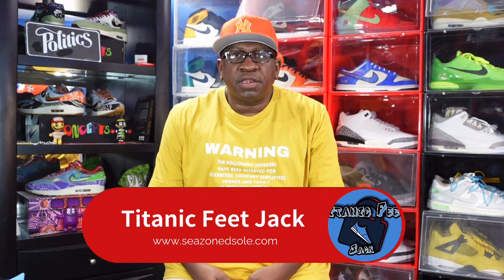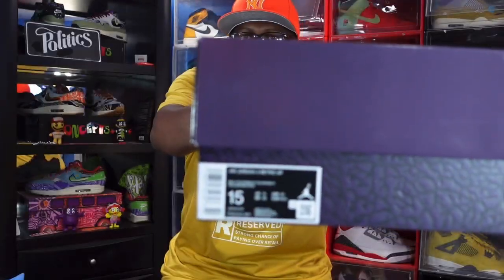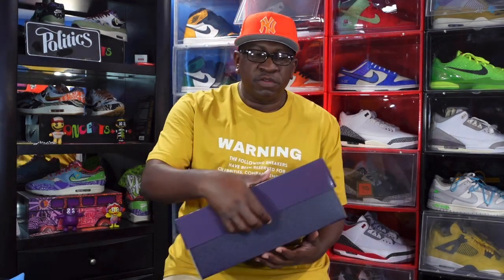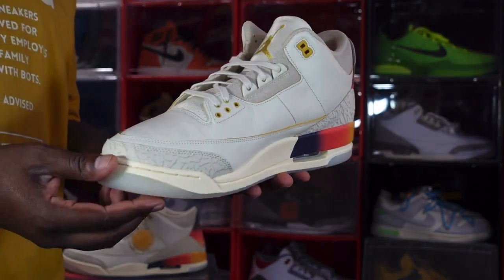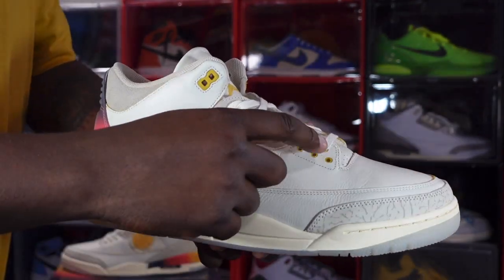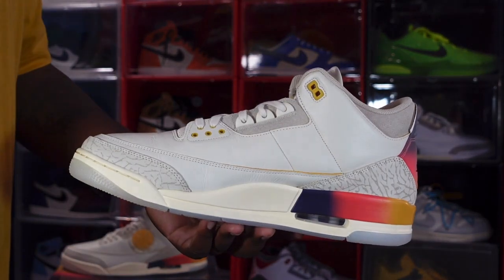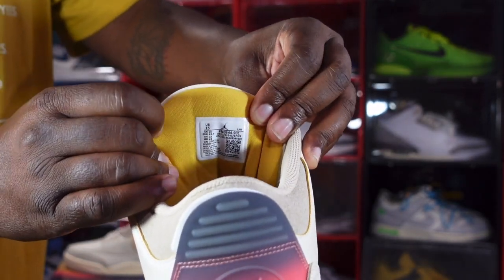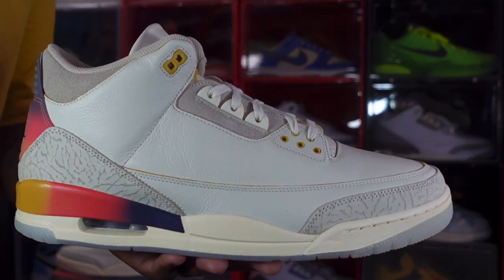AIR JORDAN RETRO 3 J BALVIN MEDELLIN SUNSET 🌇 REVIEW WITH ON FEET LOOK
The J Balvin Air Jordan Retro 3 Medellin Sunset reunites the creative partners on a tropical colorway of the iconic silhouette. Inspired by the breathtaking sunsets of J Balvin hometown of Medellin, Colombia , this special edition AJ3 sports an ivory colored leather upper with tonal elephant print overlays at the forefoot and heel. A gradient blend of yellow, orange, and dark purple lands on the rear midsole and molded back tab, featuring mismatched Nike branding on the left shoe and J Balvin’s smiley face icon on the right. An embroidered gold Jumpman graces the tongue. Undergirding the sneaker is a blue tinged translucent rubber outsole.